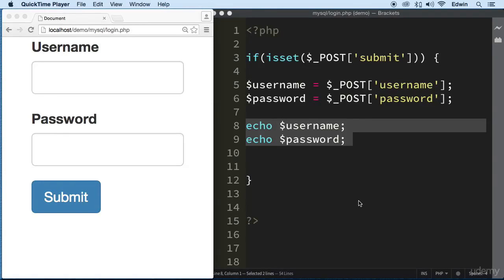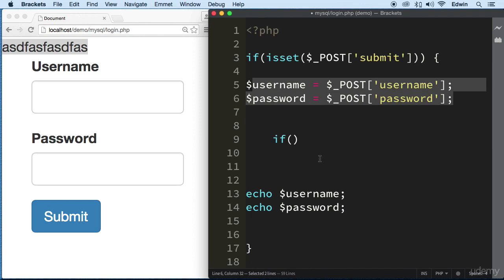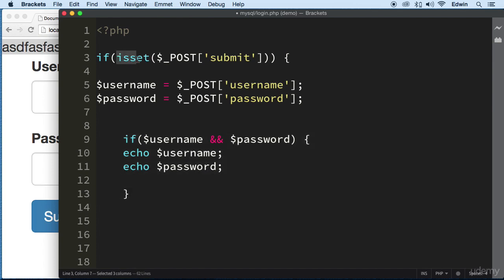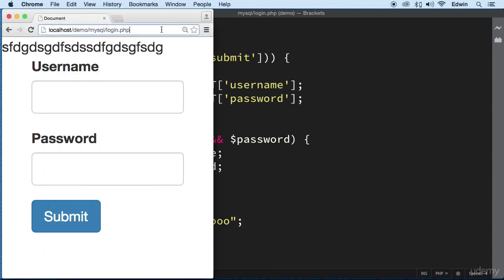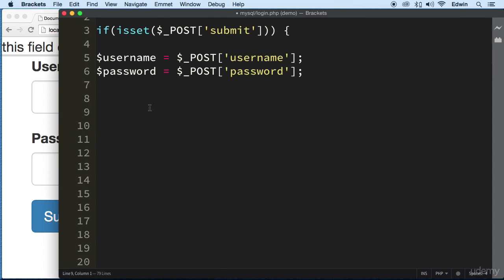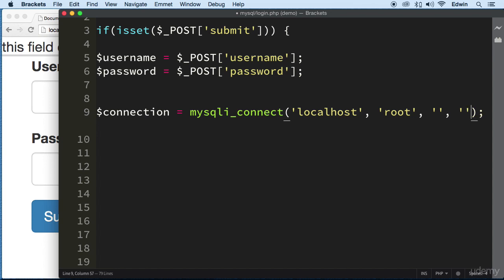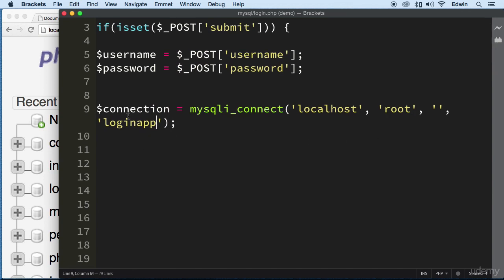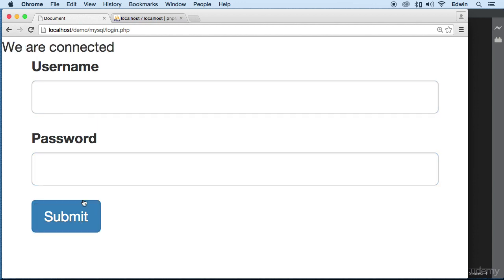7 Connecting to the Database using PHP - HOW TO USE DATABASE IN PHP - PHP COURSE CMS PROJECT